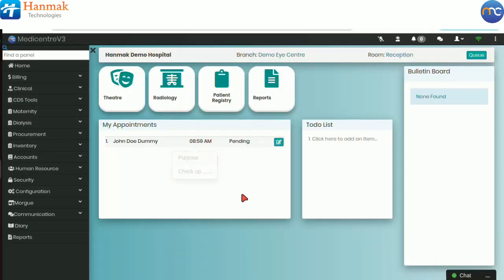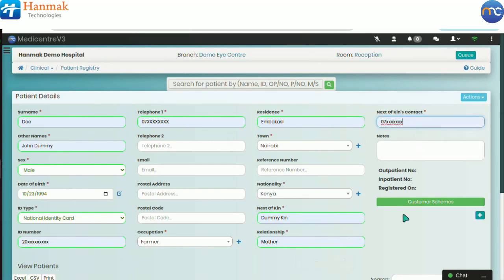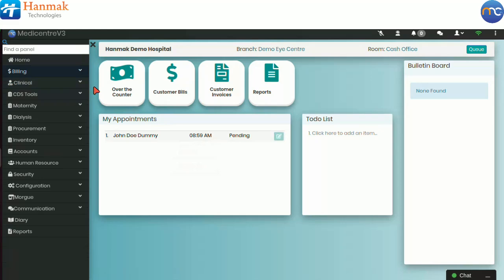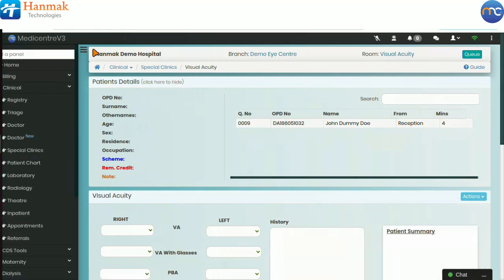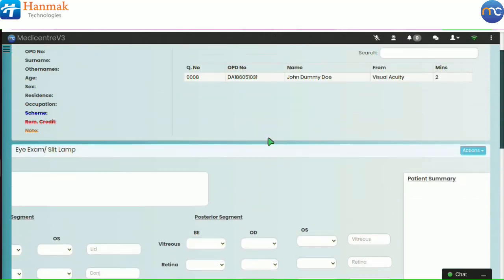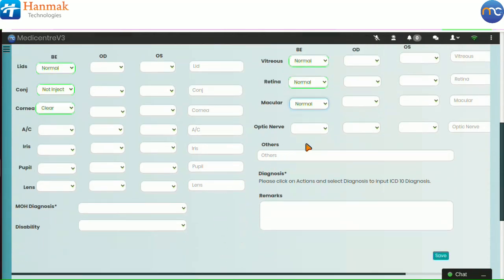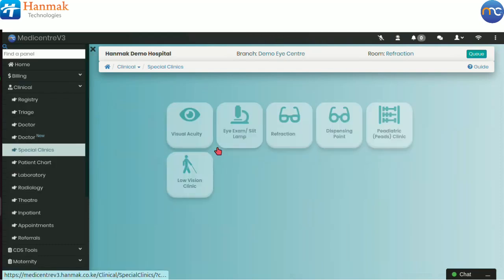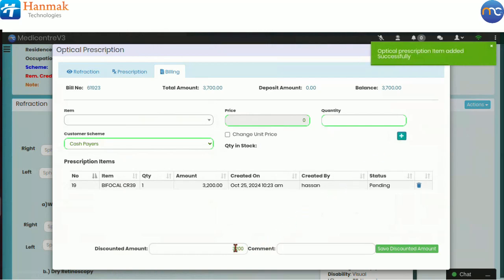Guide to Eye Care with MedicentreV3: Empowering Care in Enhancing Vision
Welcome to the @hanmaktechnologies  YouTube channel! Here, we are dedicated to empowering healthcare professionals with the knowledge and tools they need to optimize their practices using cutting-edge technology. From comprehensive software tutorials to tips for enhancing patient care, our channel aims to be your go-to source for all things related to integrated healthcare management.

In this video, we present a step-by-step demonstration of the  Eye Care Special Clinic Module within the MedicentreV3 Integrated Healthcare Management Information System. This tutorial is designed to help you streamline your eye care practice effectively.

In this video, you will learn about:

1. Introduction to the MedicentreV3 Home Page: Start by familiarizing yourself with the home page, setting the stage for effective navigation throughout the system.

2. Navigating the Module's User Interface:  Discover tips and tricks to navigate the Eye Care Special Clinic Module's interface, enhancing your workflow and efficiency.

3. Registering and Queueing Patients Efficiently: Follow our step-by-step guidance on how to register patients and manage their queuing for a smooth patient flow.

4. Recording Visual Acuity: Learn the techniques for accurately recording visual acuity during eye examinations to ensure precise patient assessments.

5. Conducting Thorough Eye Examinations: Gain insights into best practices for documenting eye examinations comprehensively.

6. Documenting Refraction Details: Understand how to document refraction details effectively to ensure precise assessments and prescriptions.

7. Creating Prescriptions and Managing Billing: Master the process of creating prescriptions seamlessly and managing billing processes with ease.

Join us for this detailed walkthrough and equip yourself with the knowledge to enhance patient care in your eye clinic. Thank you for being part of the Hanmak Technologies community!